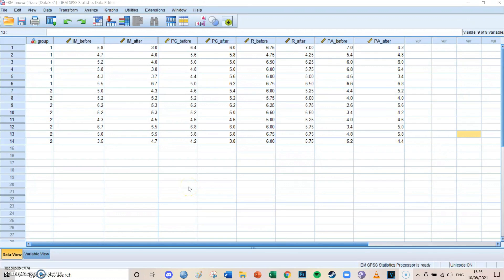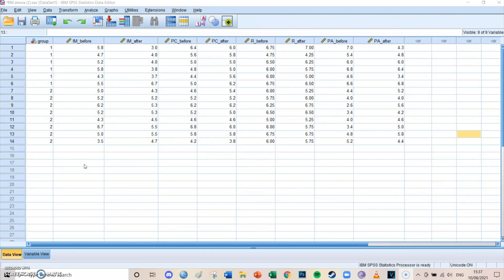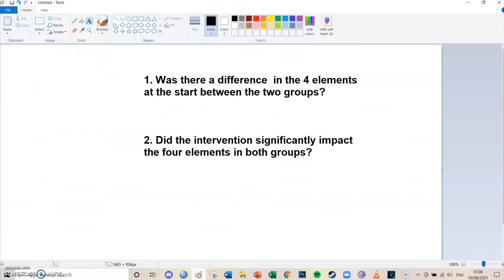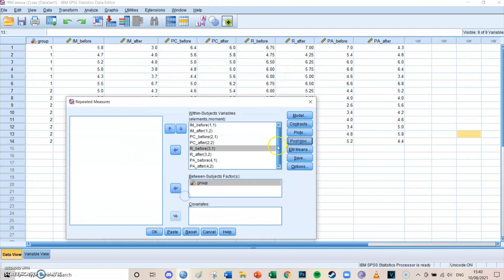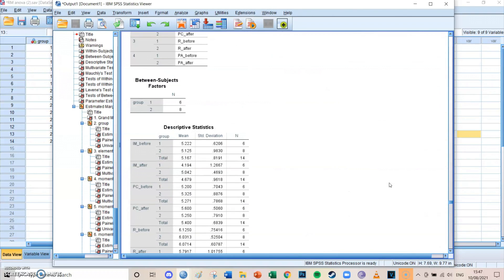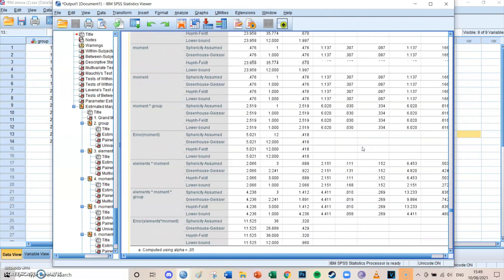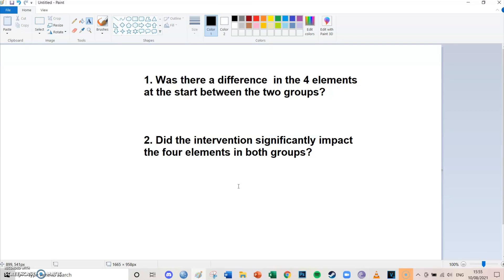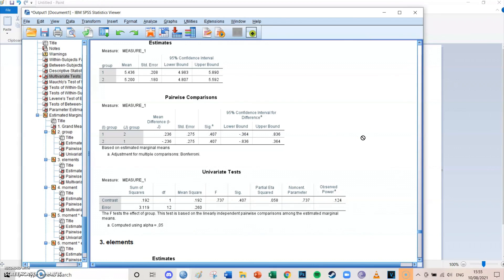SPSS #36 - Repeated Measures Anova (4x2x2 model)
Hi guys and welcome to episode 36 of my ssps tutorial videos.